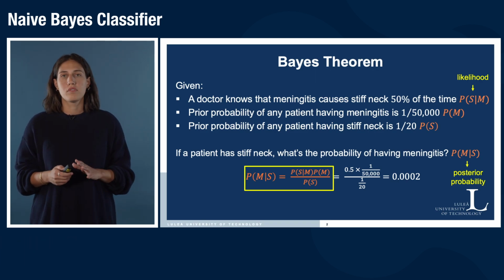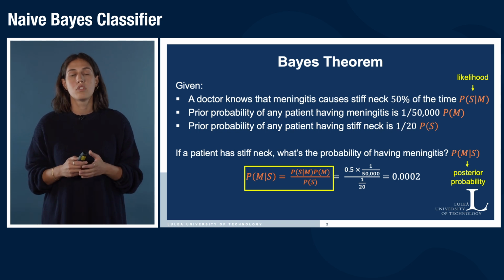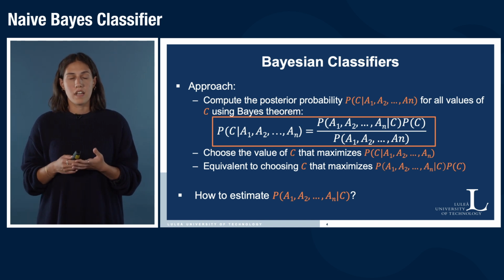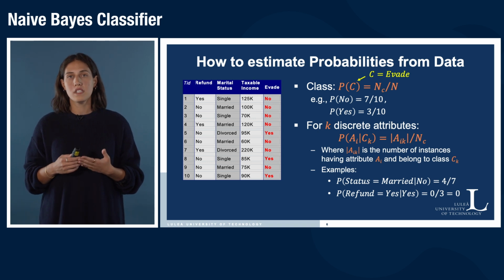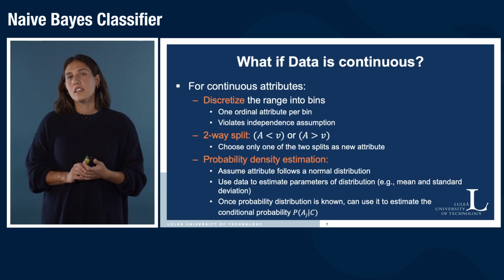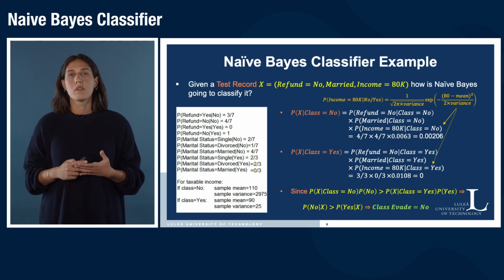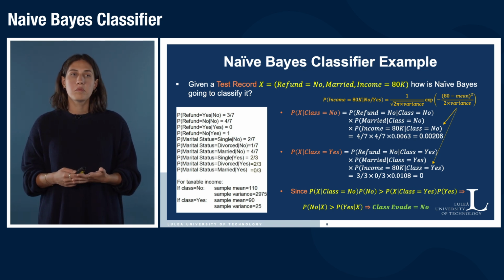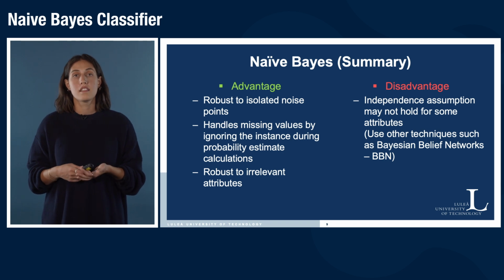3.6.3 MachineLearning 5 1 NaiveBayes